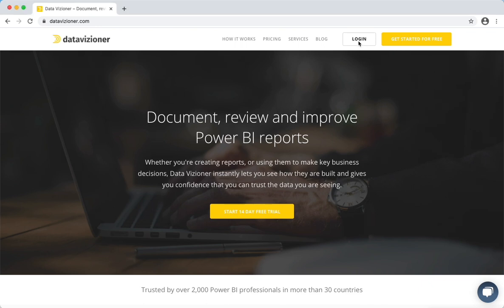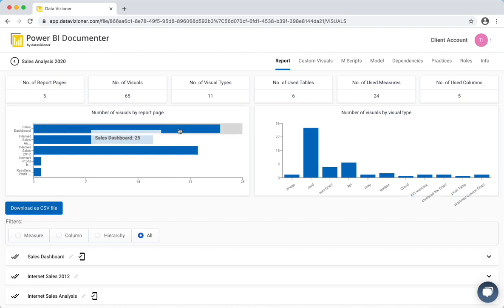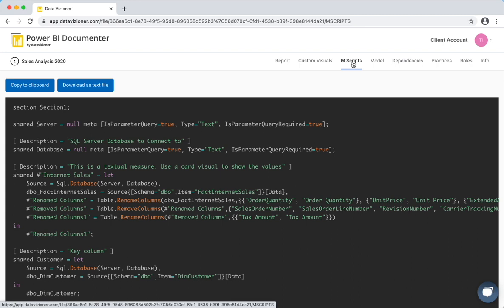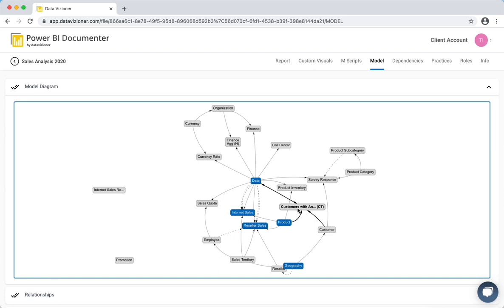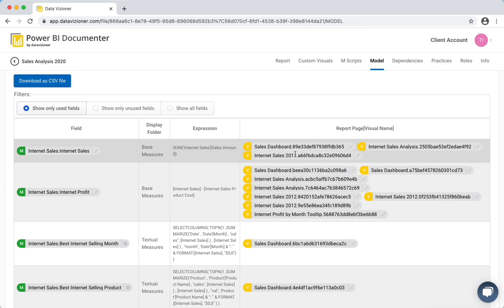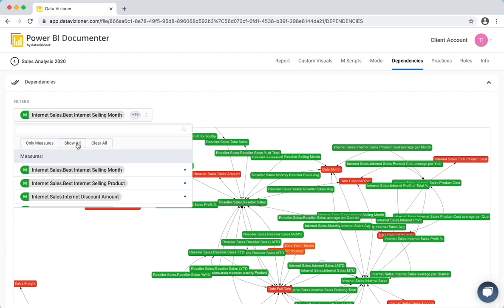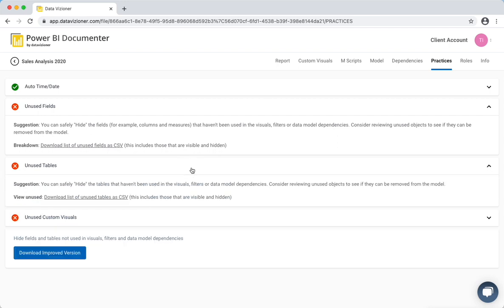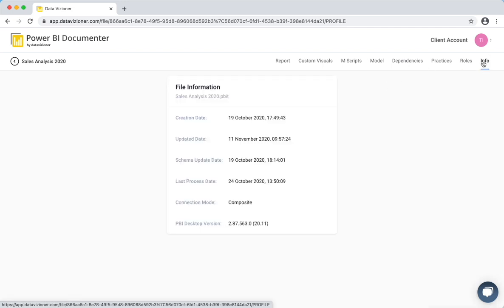Power BI Documenter Overview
Everything you need to know about Power BI Documenter in less than 10 minutes!